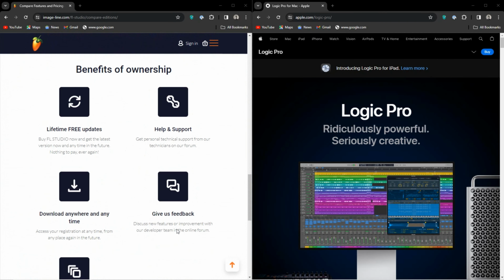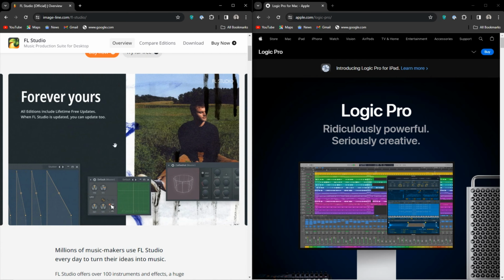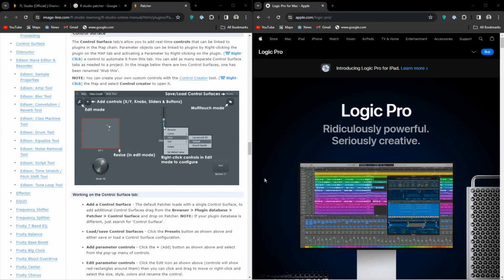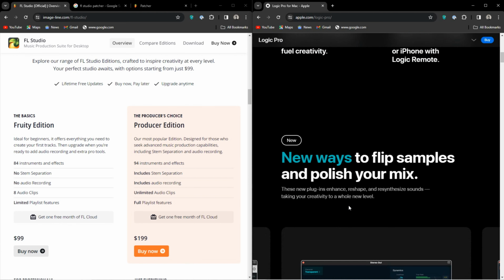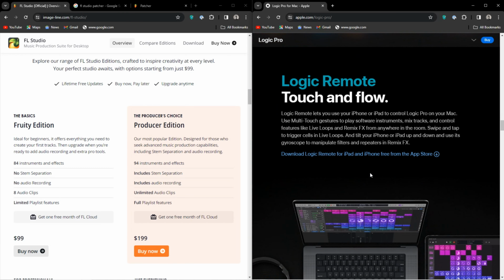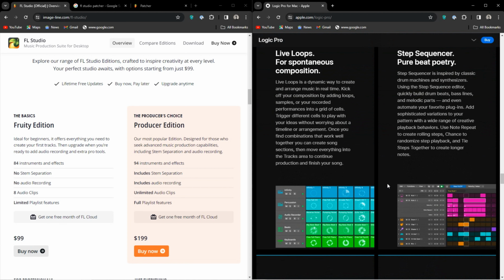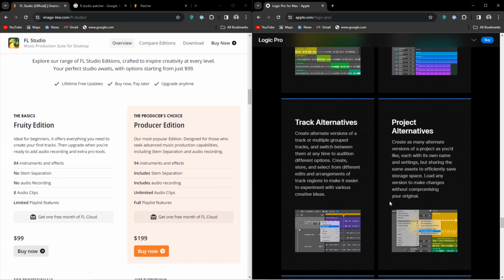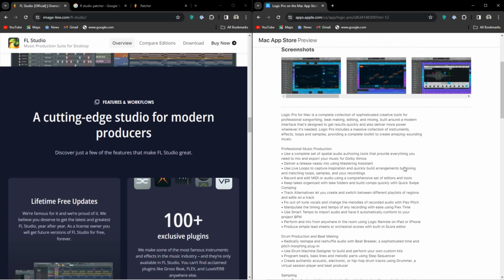FL Studio vs Logic Pro X: Which is better? (2026)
In this comparison video I show you the differences between the two music production porgrams Fl Studio and Logic Pro X. After watching this video, you will know which music production program is right for you.

Timestamps:
00:00 Intro
00:10 Overview
00:40 FL Studio Features
01:20 FL Studio Channel Rack
01:55 Fl Studio Piano Roll
02:45 Patcher
03:18 Logic Pro Overlay
03:58 Stock Sound
04:20 Instrument Plugins
05:05 Smart Tempo
06:00 Logic Pro Other Features
07:30 Fl Studio Pricing Plans
08:15 Logic Pro Price Plan
08:40 Summary
09:08 Outro